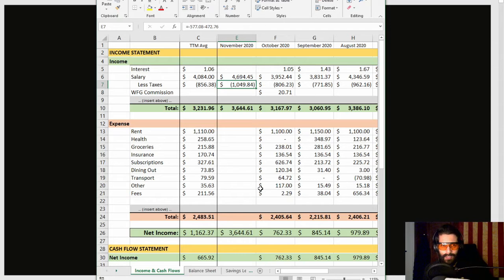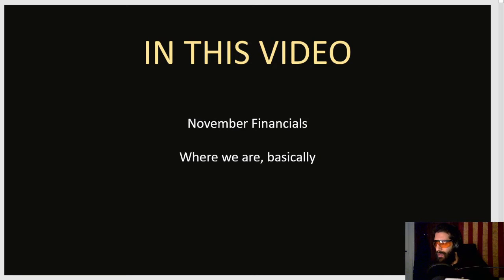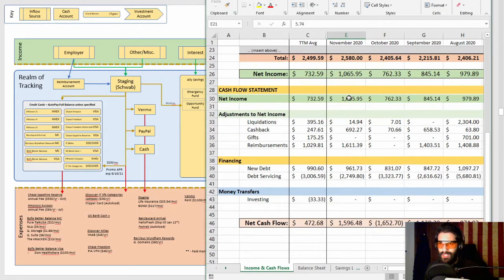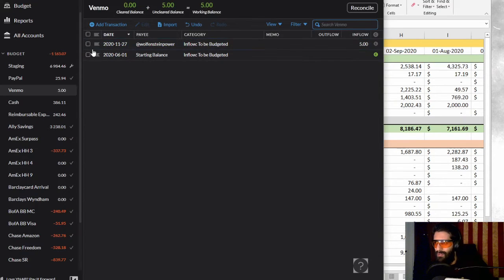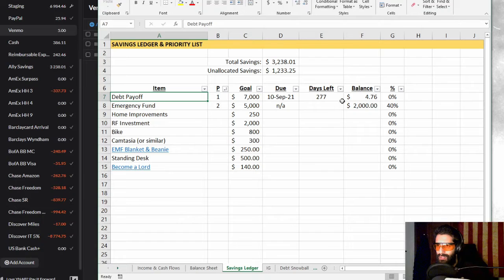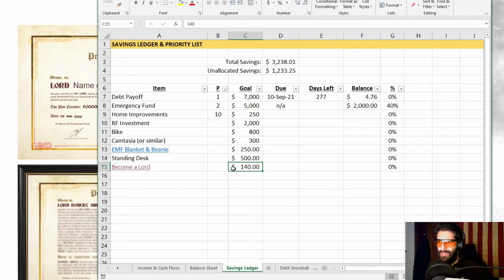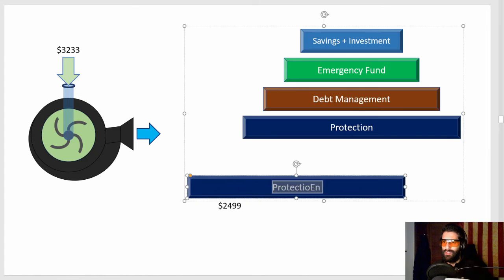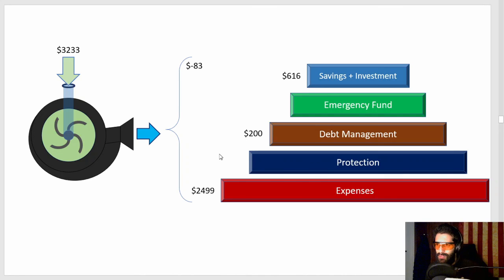2.24 - November Financials